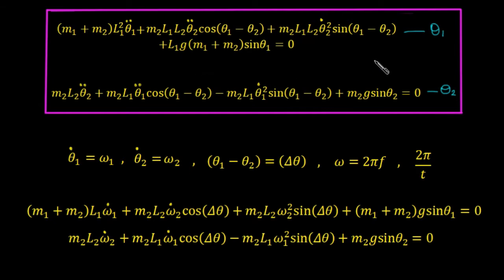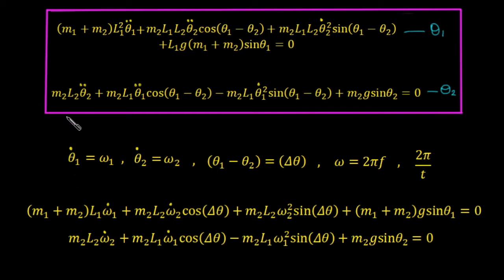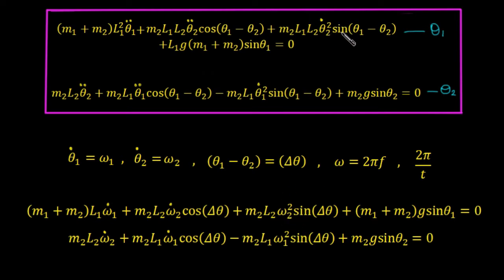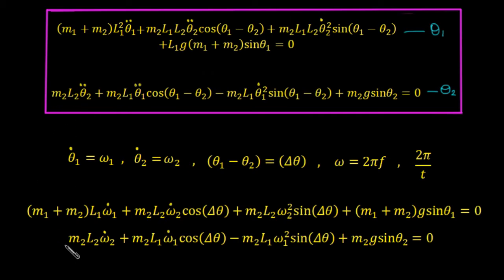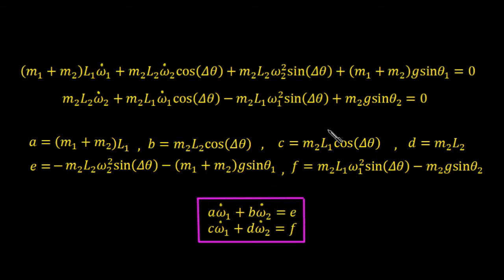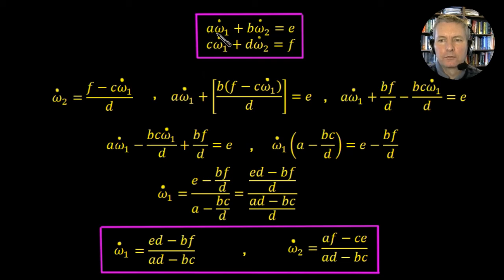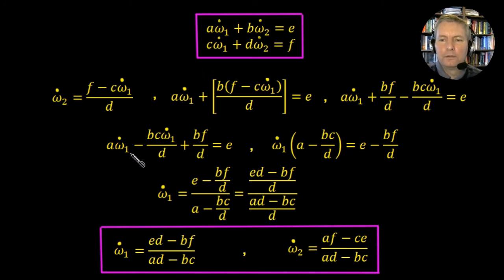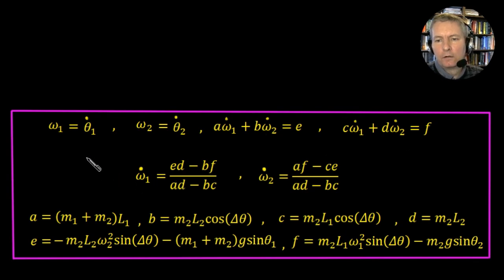Double Pendulum – Part 5: First-Order Equations for Simulation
This is Part 5 of the Double Pendulum step-by-step course.

In this video, we convert the two coupled second-order equations of motion into four first-order differential equations. This reformulation prepares the system for numerical simulation in MATLAB and VPython.